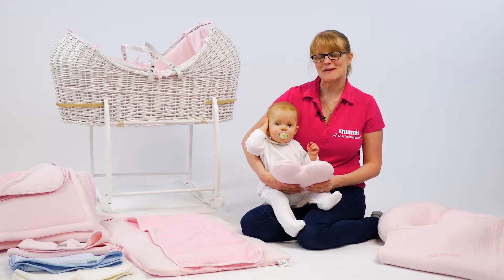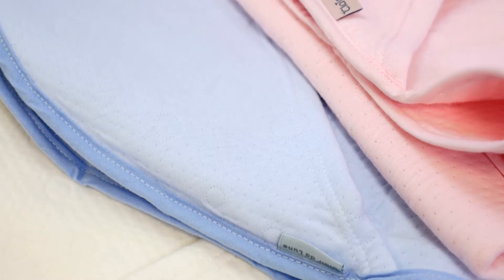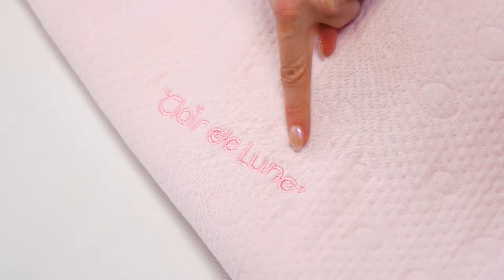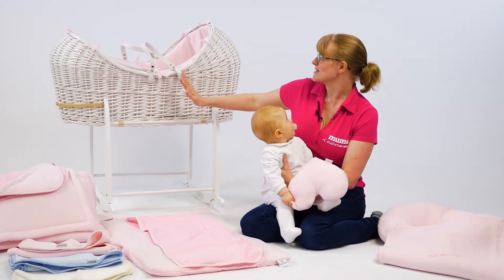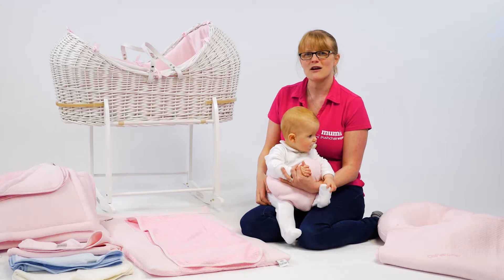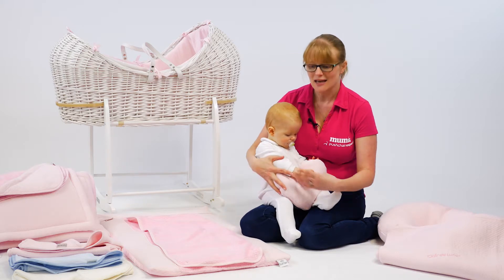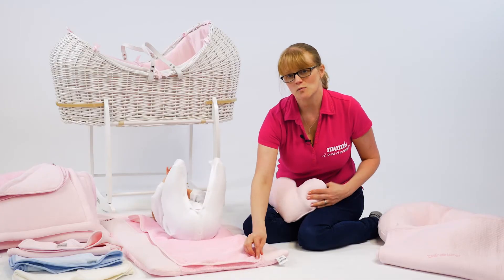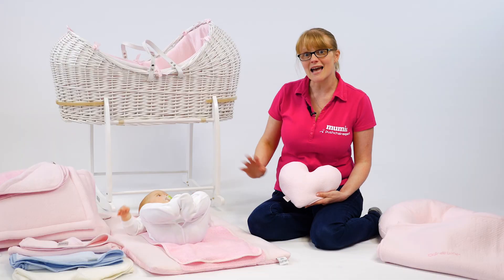Cotton Candy | Nursery Furniture Collections & Baby Essentials | Made in UK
Discover our wide range of baby & kids' essentials and maternity products from Moses baskets, nursery furniture to Montessori toys.